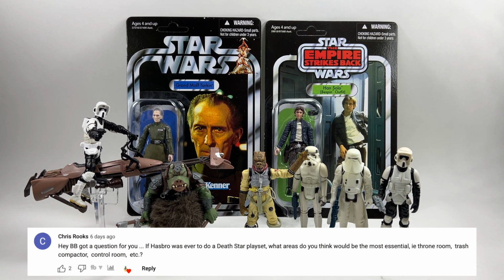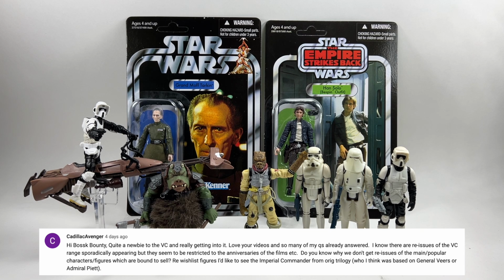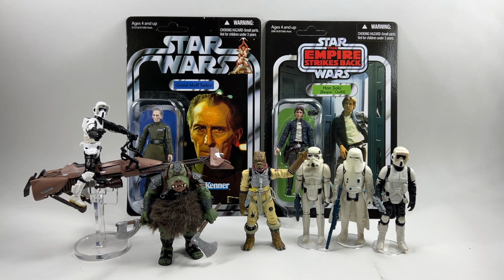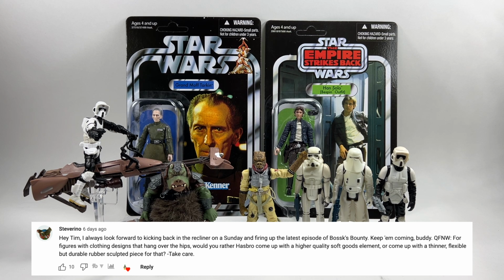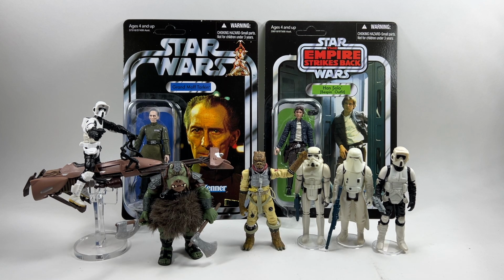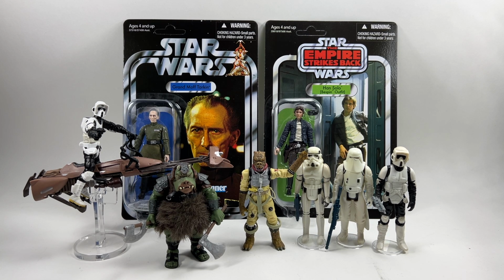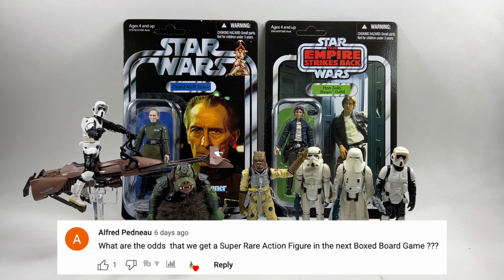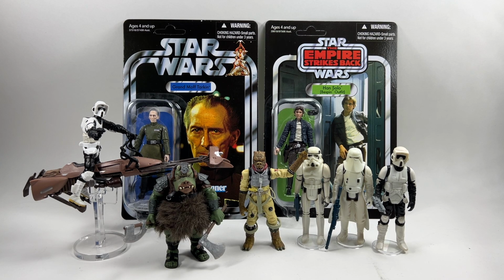Star Wars Vintage Collection Remnant Speeder Bike? Ferrix Imperial Artillery in TVC?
Hi Star Wars collectors and welcome to episode 157 of Ask Bossk's Bounty.
Really enjoyed answering this weeks questions which include:
Will Hasbro make the Imperial Artillery Speeder from Andor? Can we expect more Speeder Bikes if the new Return of the Jedi version sells well? My Favourite type of Trooper? What do I think of the Selfie Series? Will Hasbro ever finish the 96?